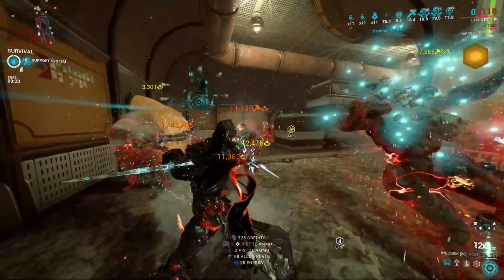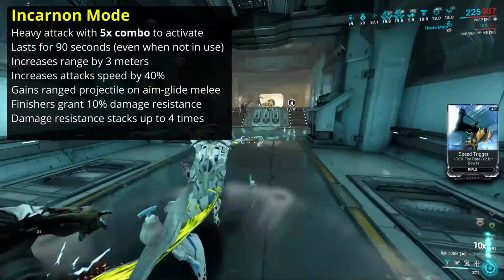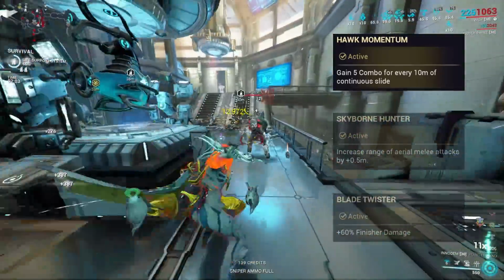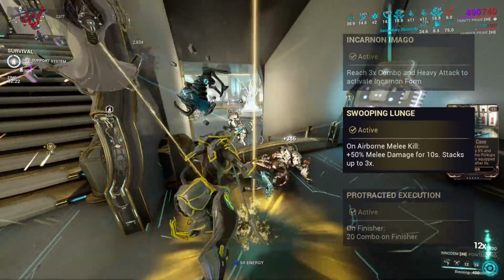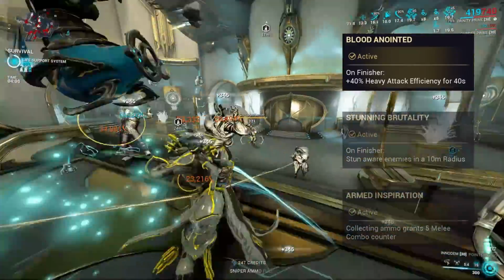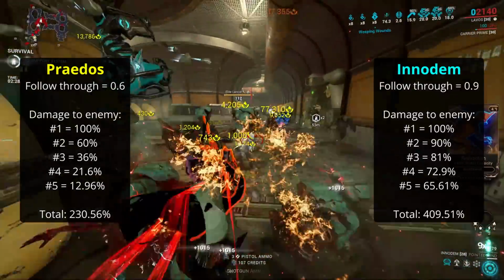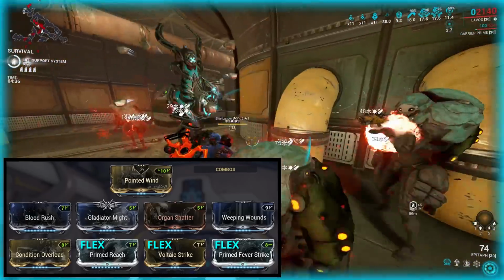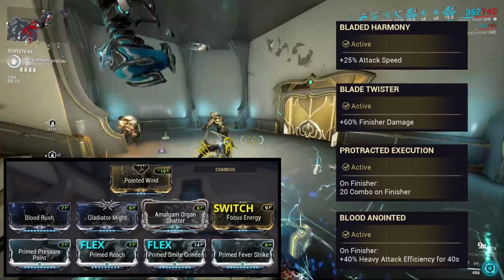Innodem - a dagger the size of a barge pole! | Warframe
We're really stretching the definition of "Dagger" here. Find out about Warframe's latest and longest dagger, with plenty of good features to boot! This guide covers the evolutions and incarnon mode, upsides and downsides, as well as four builds to suit your playstyle.

===TIMESTAMPS===
0:00 Intro
0:27 How to get it
0:49 Evolution challenges
1:46 Incarnon Mode
3:01 Evolutions 2-5
9:40 Comparison to other melees
11:09 Hybrid combo build
12:15 Status primed combo build
13:13 Pure heavy attack build
14:12 Combo heavy build
15:15 Become a Patron on Patreon!